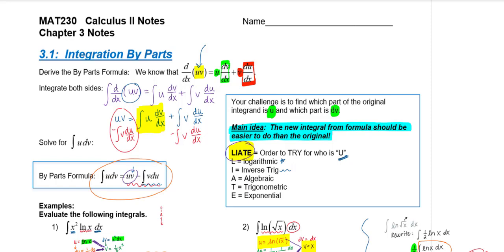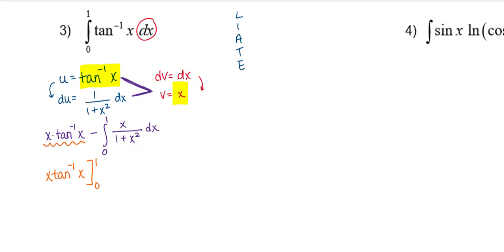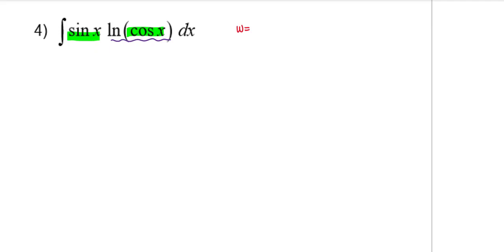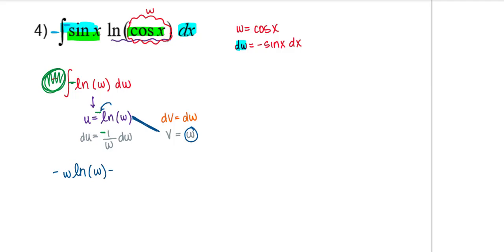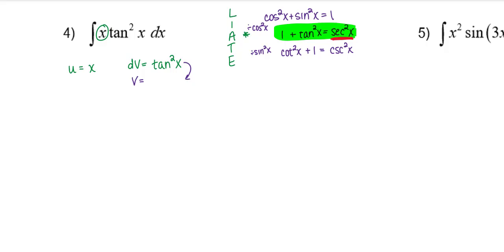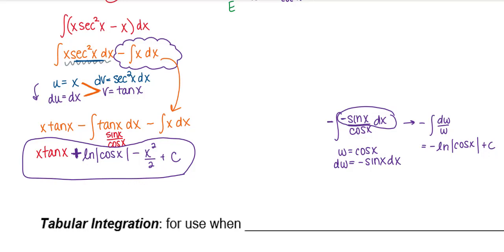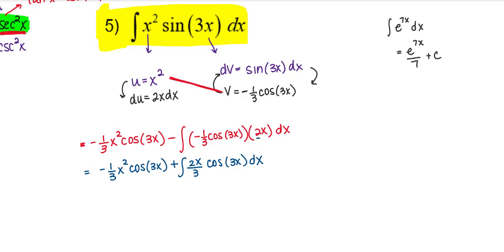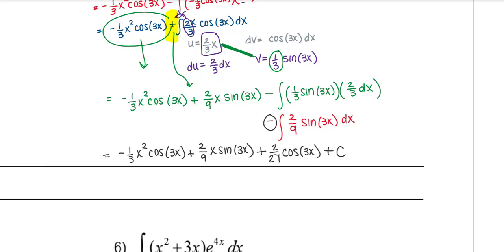MAT230 Integration By Parts Part 2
This video will go through a few examples of how to use by parts integration for a calculus 2 course. This is one part of a multi-part series on integration by parts.